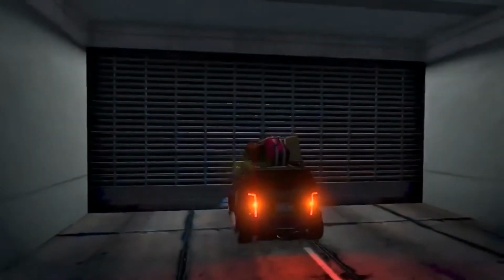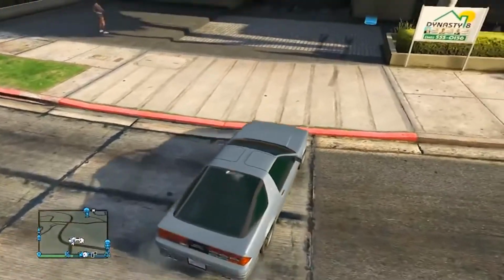GTA 5 - duplication/Monney glitch working on all consoles and after patch 1 25/1 27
Can We Get 10 Likes?___monney glitch

TITLE
TITLE
TITLE